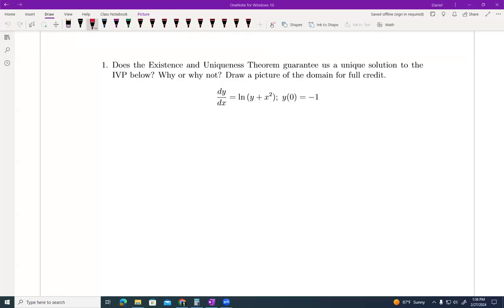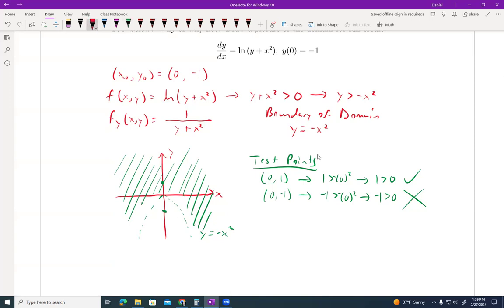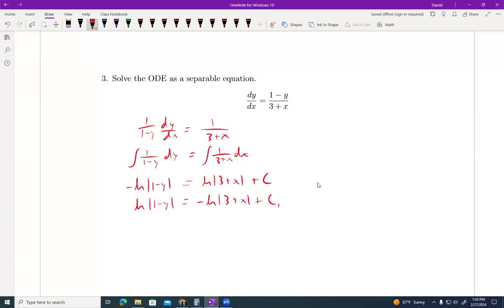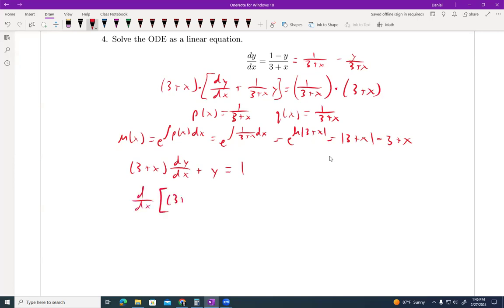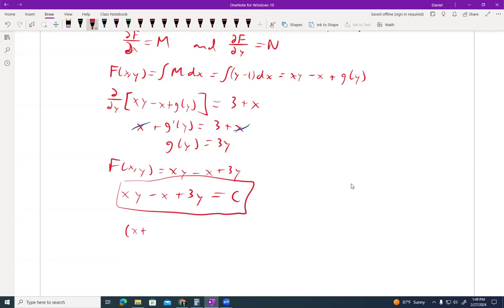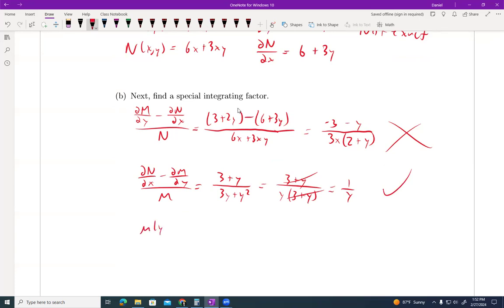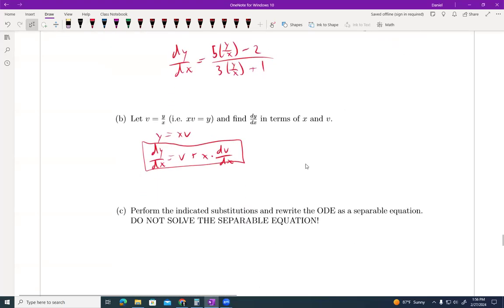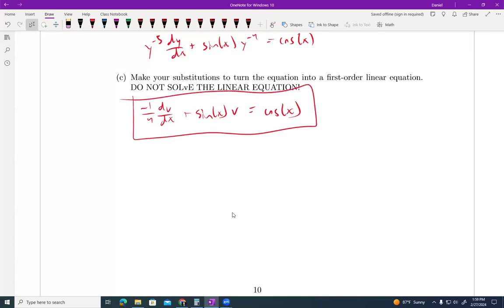MATH 3230 Exam 1 Solutions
Solutions to the Exam!